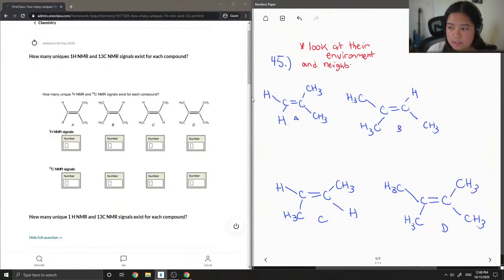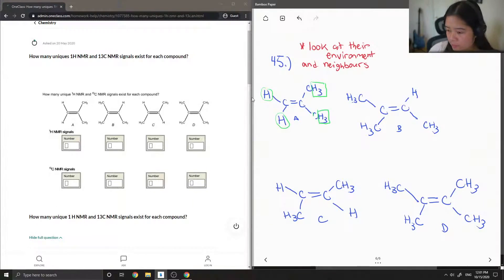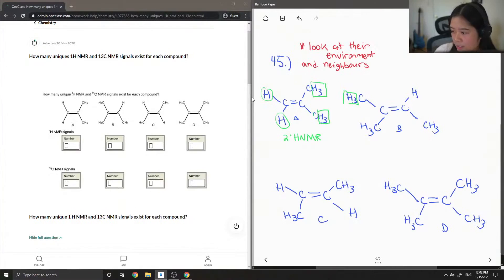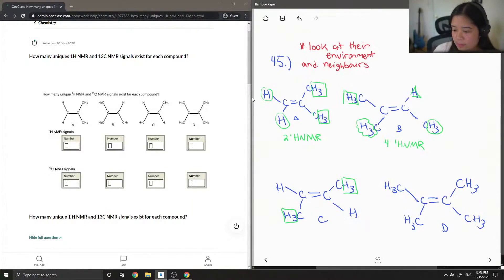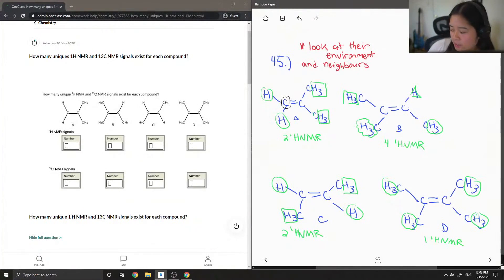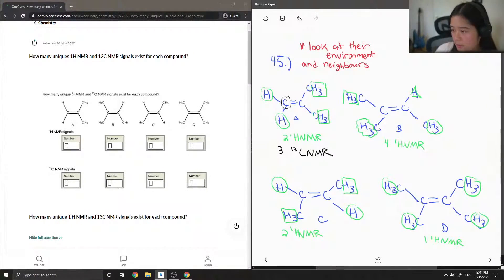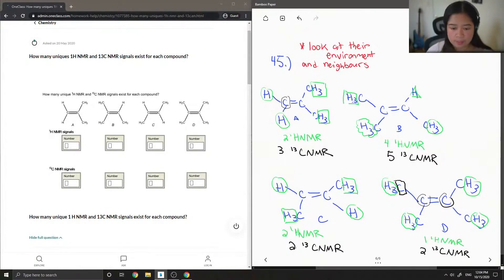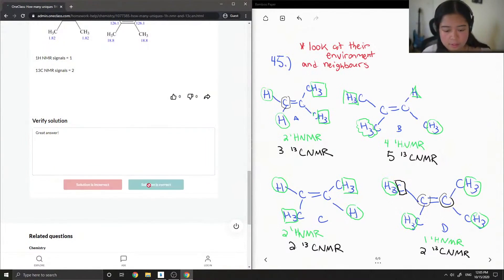How many uniques 1H NMR and 13C NMR signals exist for each compound? How many unique 1 H NMR and 13C